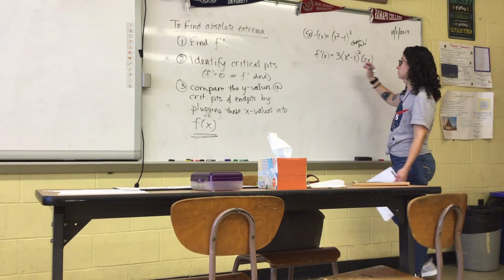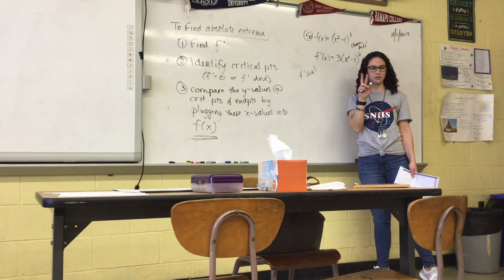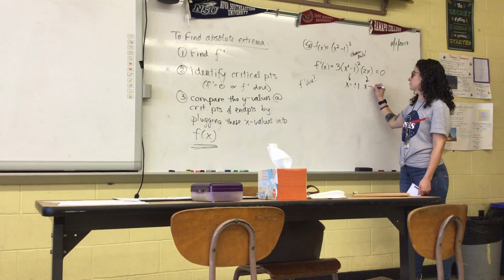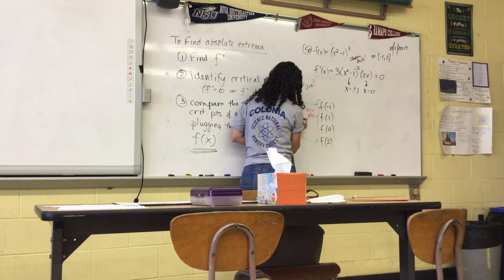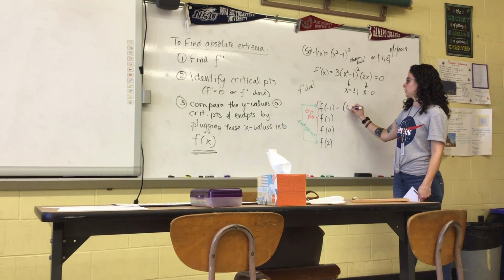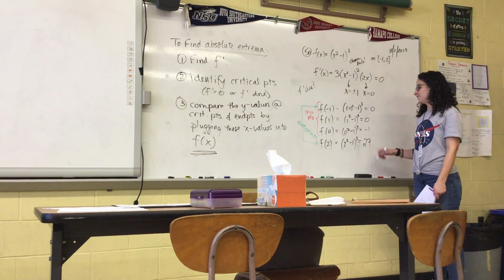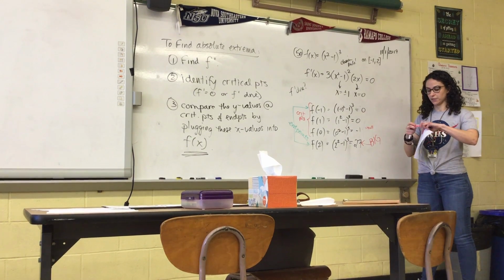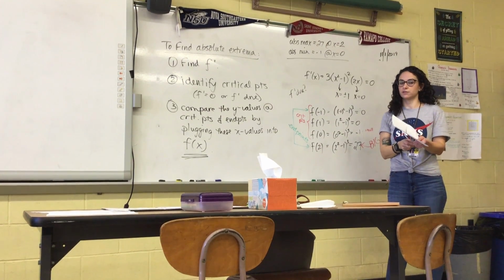Absolute extrema example